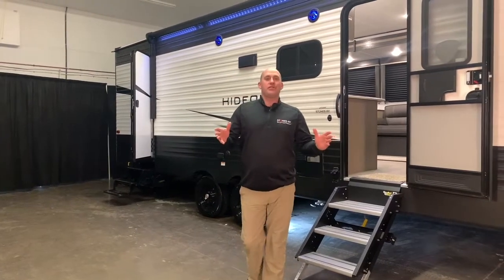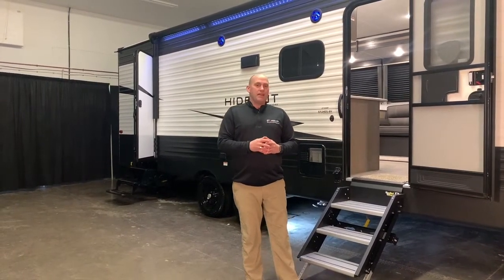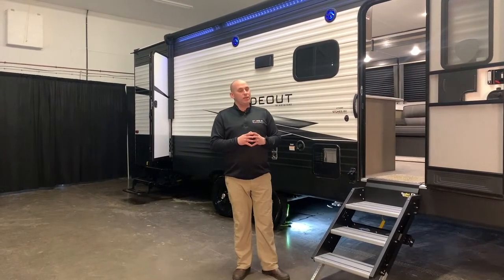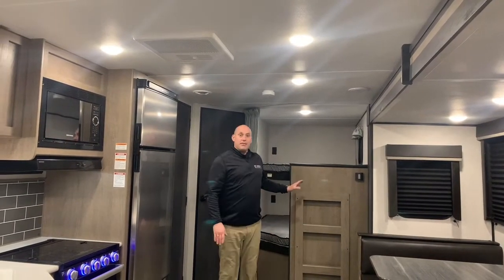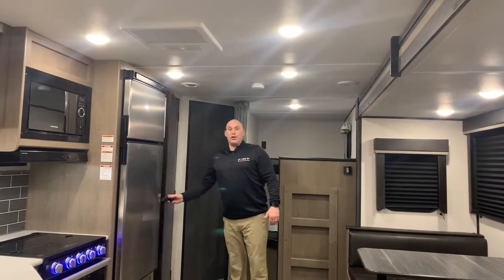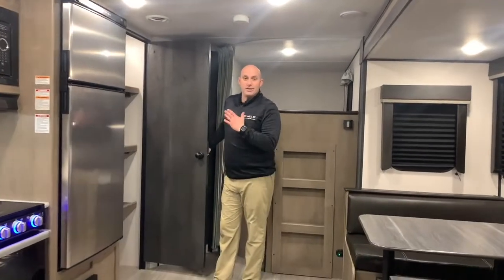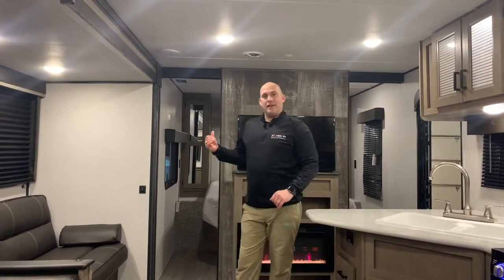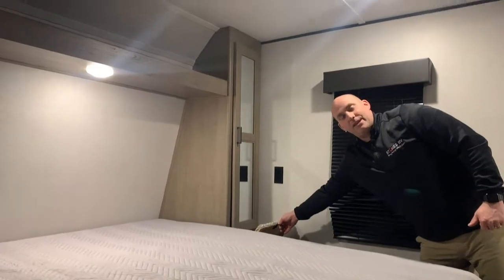Hideout 272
A virtual walkthrough of the 2021 Hideout 272